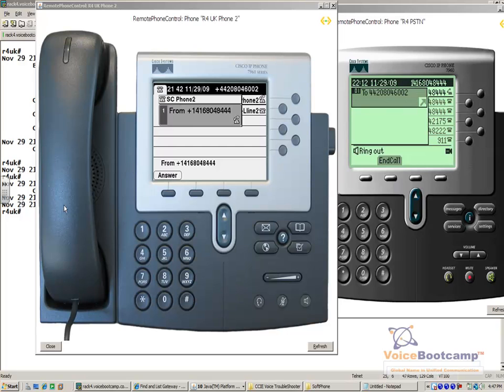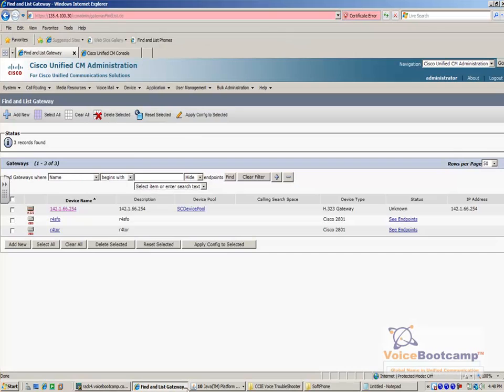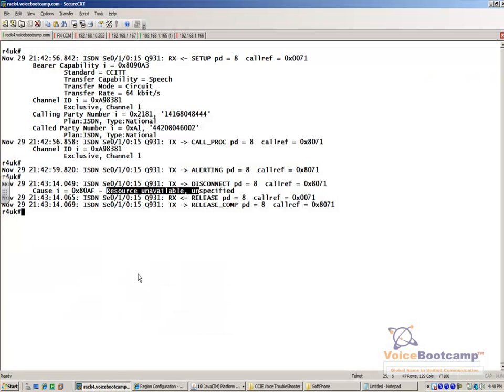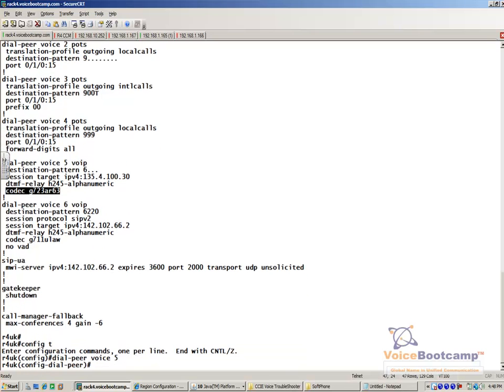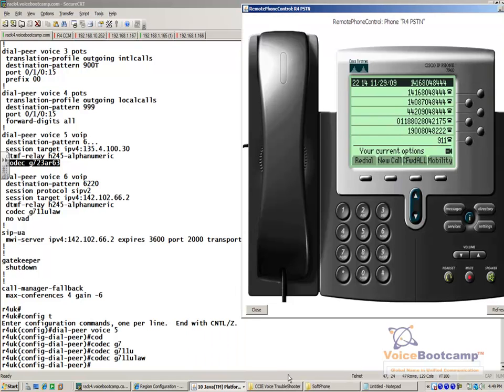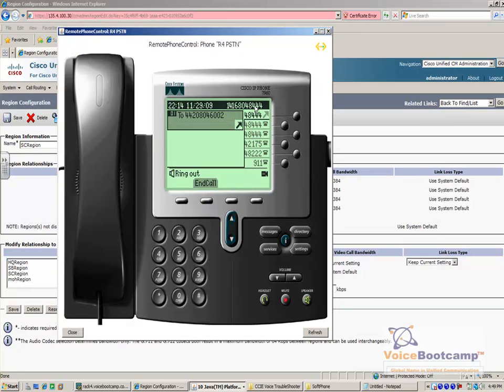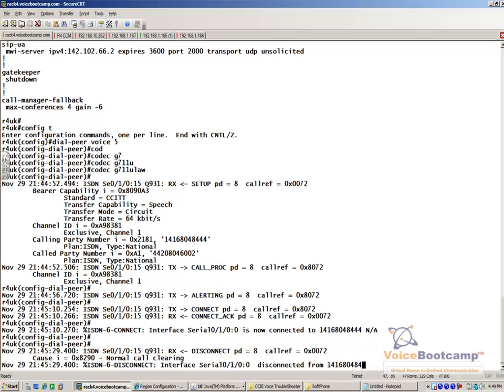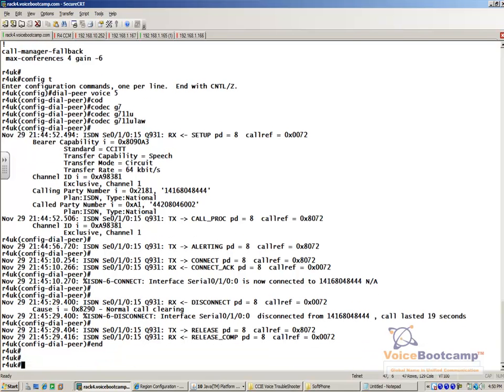Troubleshoot - Inbound PSTN calls fail due to resource unavailable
Troubleshoot PSTN calls